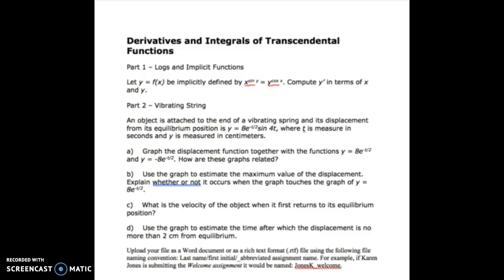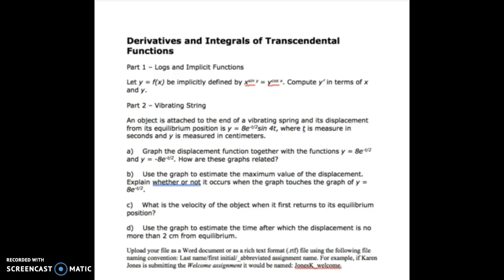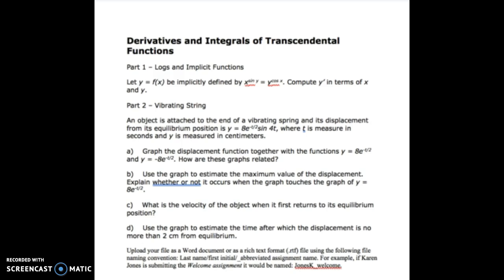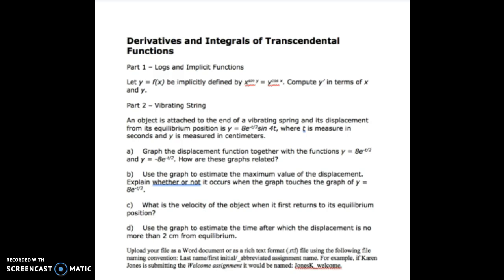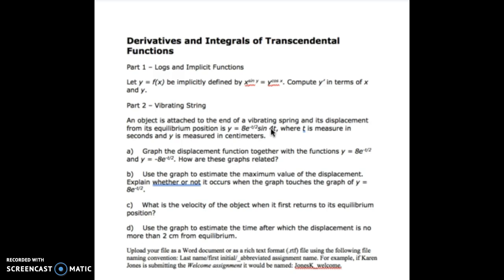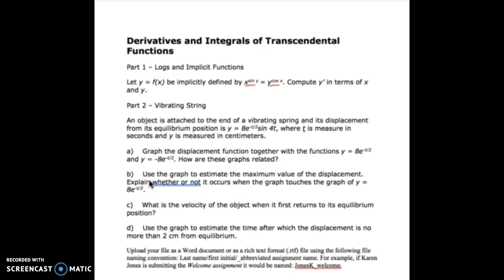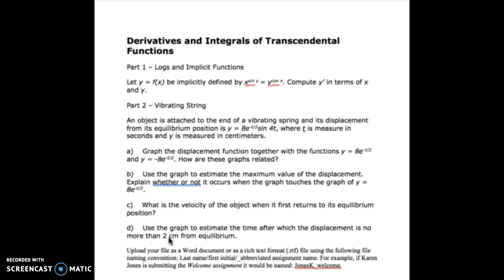Derivatives and Integrals of Transcendental Functions Projec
Some of these recordings are from past semesters or courses. Please ignore any reference to due dates or course specific information.
Sometimes changes are made to course assignments or course work so reference your course to confirm any discrepancies.
Any files or links that are provided during the recording are no longer accessible. I apologize for the inconvenience. You can find them in the AP Calc BC Help Files.